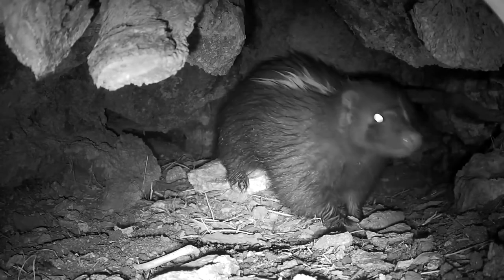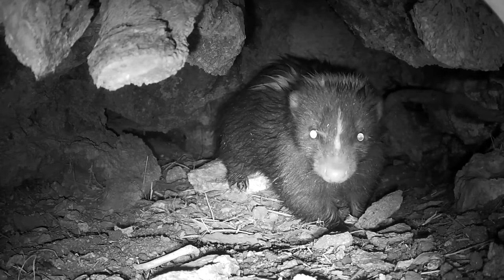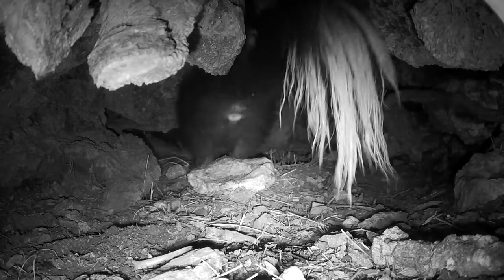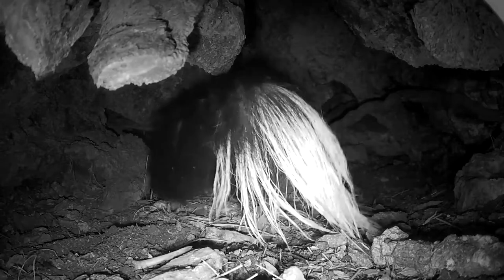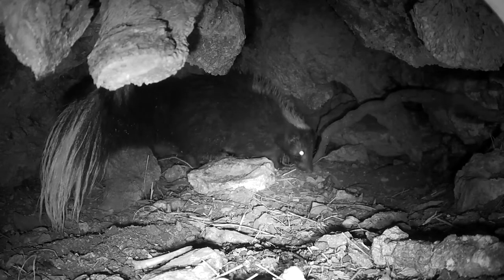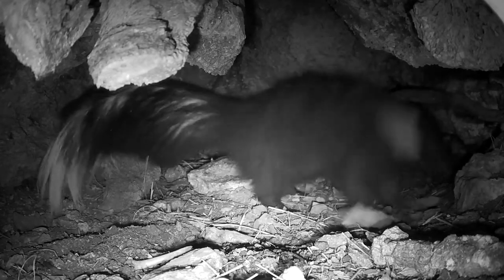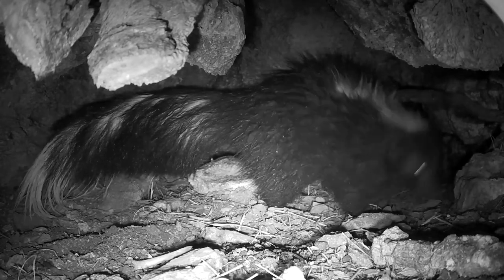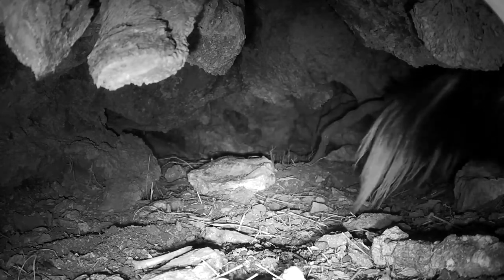A skunk getting territorial in the tree stump den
For more great videos and photos of Texas critters please visit Texas Backyard Wildlife,